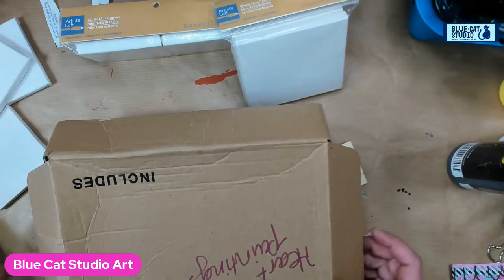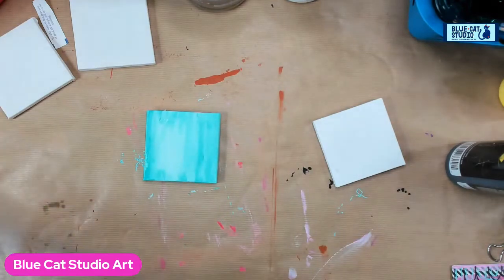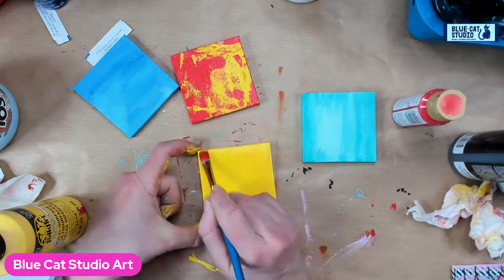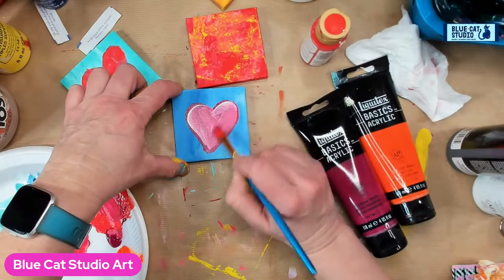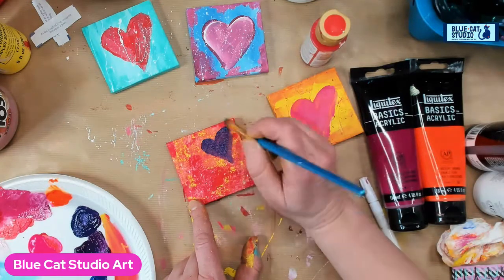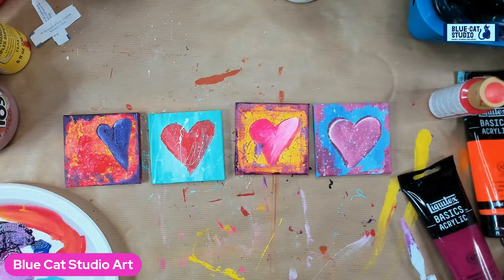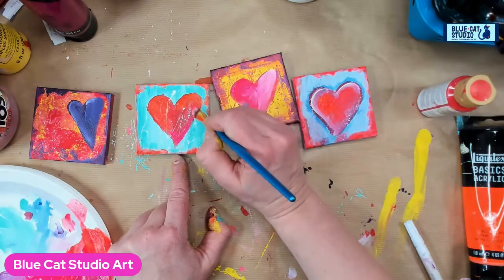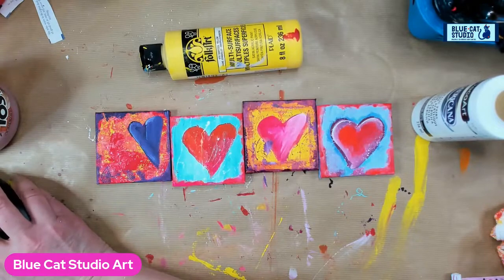Lunch n Paint Heart Art Challenge